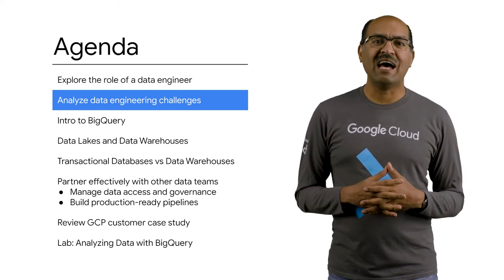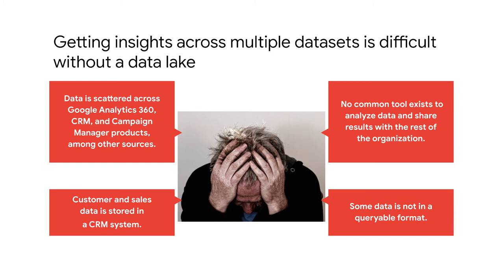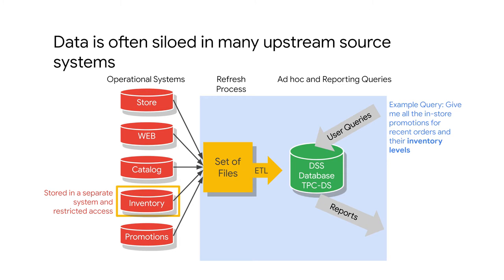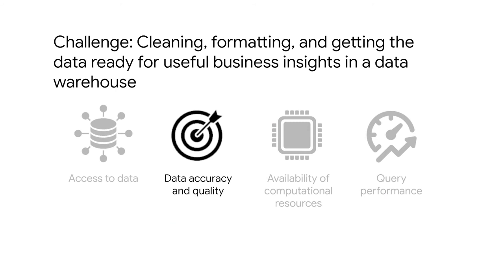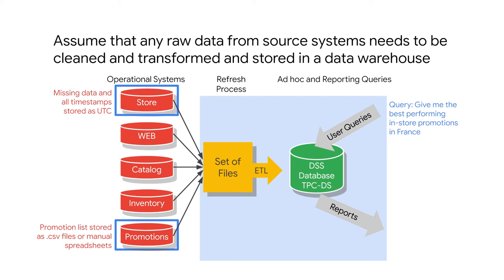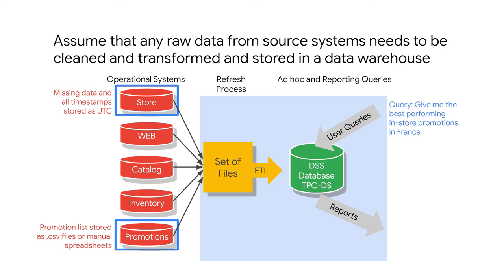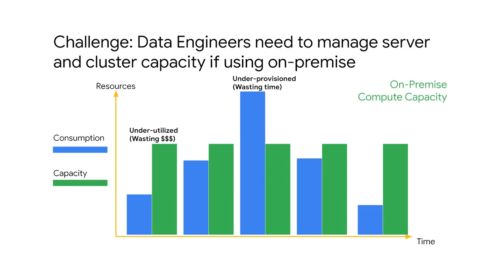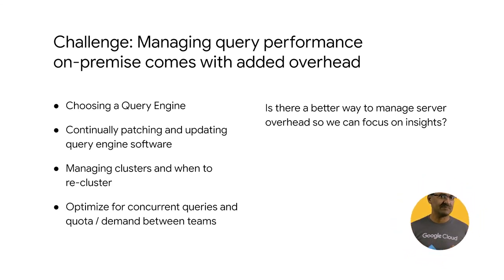1.2 Analyze data engineering challenges | Introduction to Data Engineering